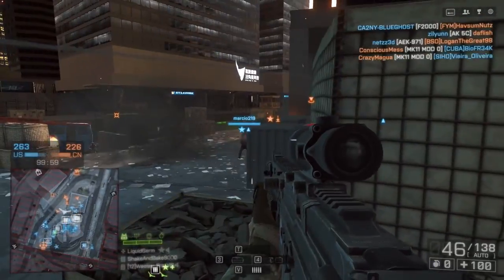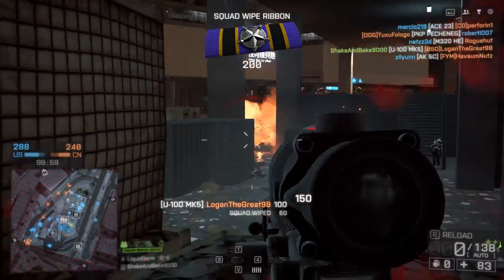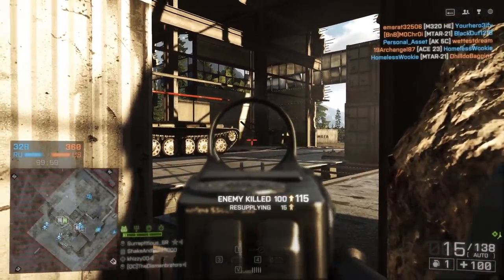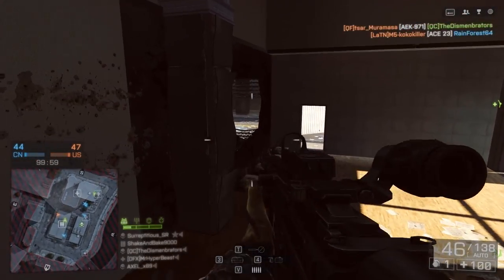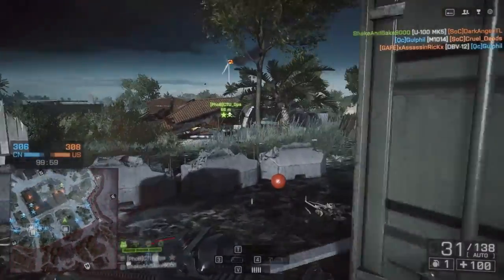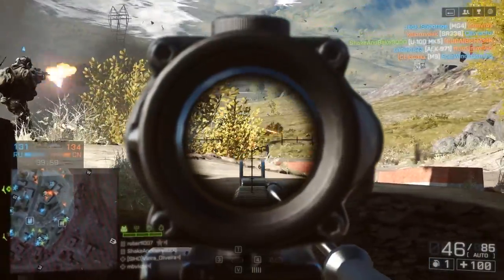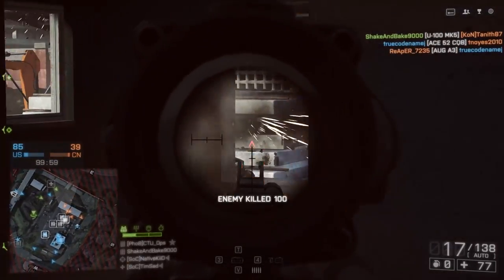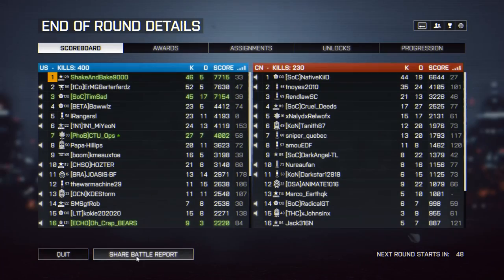Battlefield 4 U-100 Review & Master Dog Tag | BF4 LMG Gameplay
Guns To Master Next:

Assault Rifles:

SAR-21, CZ-805, AK-12, QBZ-95-1, AR160

Carbines:

A-91, ACE 21, Type-95B-1

Shotguns:

HAWK 12G, Saiga 12k, Spas-12, UTS-15, DBV-12, QBS-09

Light Machine Guns:

Type 88, LSAT, PKP Pecheneg, QBB-95-1, M60-E4, RPK-74M, RPK-12

PDWs

PP-2000, UMP-45, CZ-3A1, JS2, MX4

DMRs

MK11 MOD 0, SKS, SVD-12, QBU-88, M39 EMR, ACE 53 SV, SCAR-H SV, RFB

Sniper Rifles

M40A5, SCOUT ELITE, SV-98, JNG-90, 338-RECON, M98B, SRR-61, CS-LR4, L96A1. FY-JS